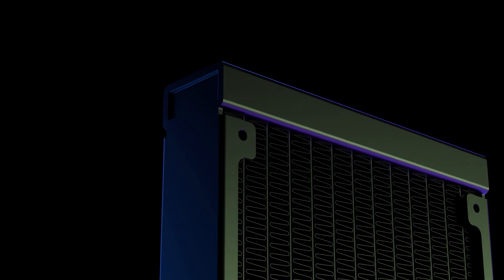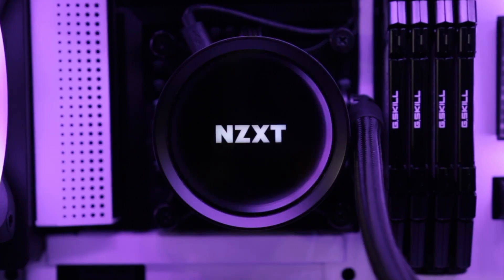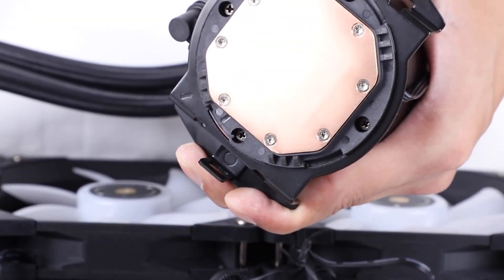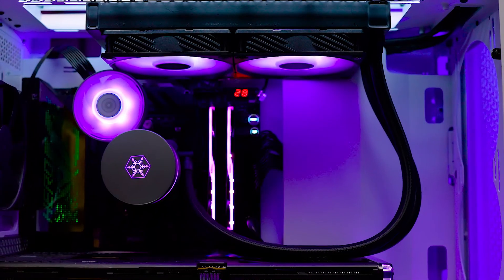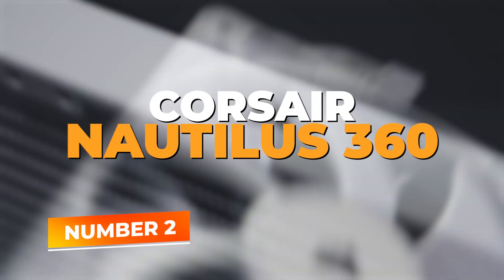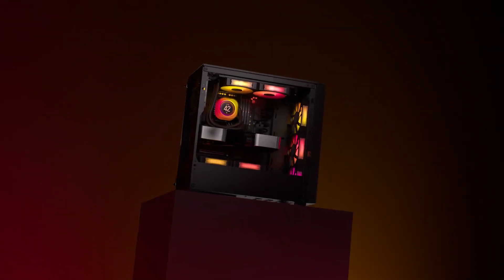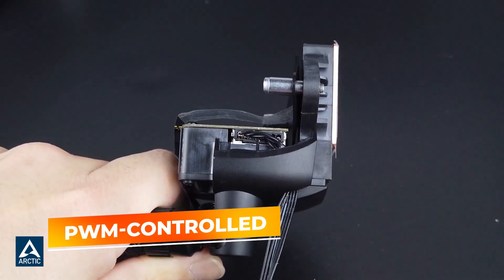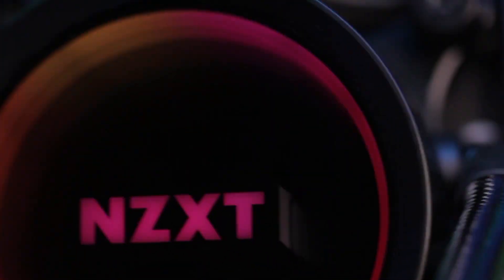Best AIO Cooler 2026 - Top 5 Best AIO Coolers in 2026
Links to the Best AIO Coolers in 2026 are listed below. At True Tech Finds, we've researched the 5 Best AIO Coolers on Amazon saving you time and money.

➜ 5. NZXT Kraken Elite 360 RGB
➜ 4. Thermalright FW360
➜ 3. SilverStone IceMyst 360
➜ 2. CORSAIR Nautilus 360
➜ 1. ARCTIC Liquid Freezer III Pro

Hello, cooling enthusiasts! If you're building a high-performance rig or just trying to keep your temps in check during long gaming sessions, you're in the right place. Today, we’re diving into a no-nonsense countdown of the best AIO CPU coolers you can get your hands on right now. These aren’t just flashy RGB boxes; we're talking serious thermal performance, smart design, and reliability that won’t quit.
We’ve lined up five top contenders, each bringing something unique to the table. And to keep things fair, we’re going in descending order, starting with a solid performer and finishing with the absolute king of cooling.

00:00 Introduction
00:43 NZXT Kraken Elite 360 RGB
02:53 Thermalright FW360
04:46 SilverStone IceMyst 360
06:25 CORSAIR Nautilus 360
08:06 ARCTIC Liquid Freezer III Pro
10:40 Conclusion